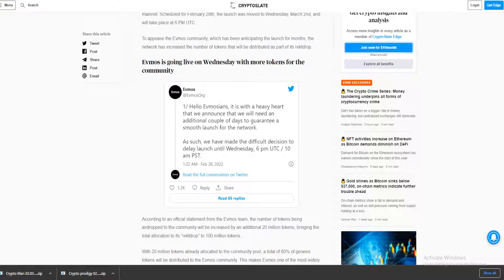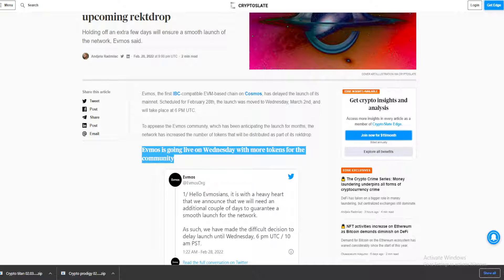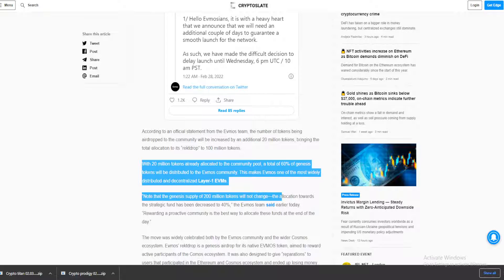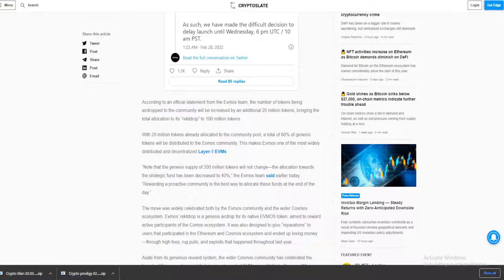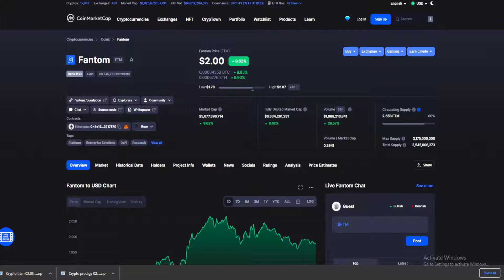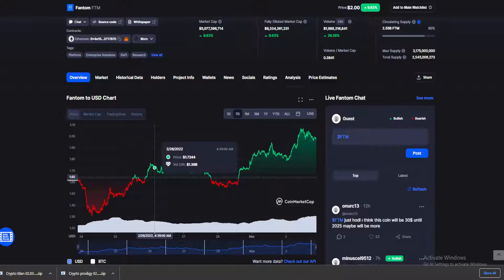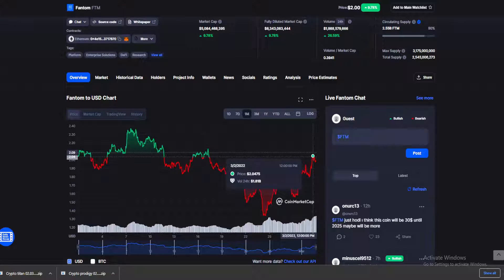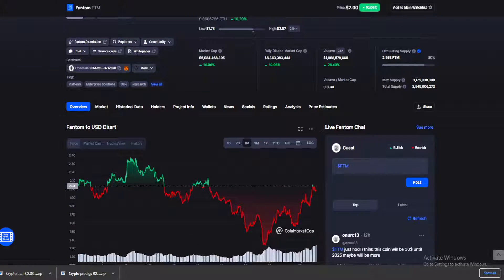FANTOM COIN BIG NEWS: DONT MISS THIS! SPIKE INCOMING! (PRICE PREDICTION NEWS UPDATE TODAY 2022)